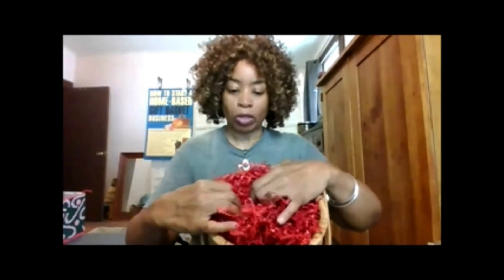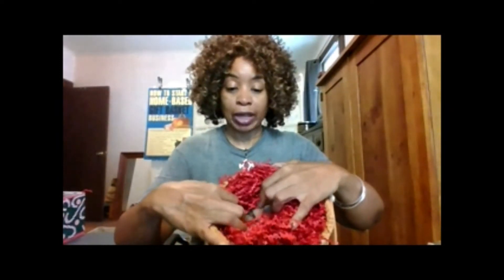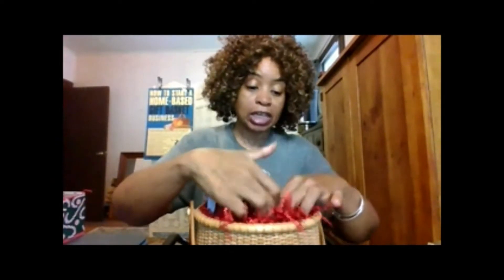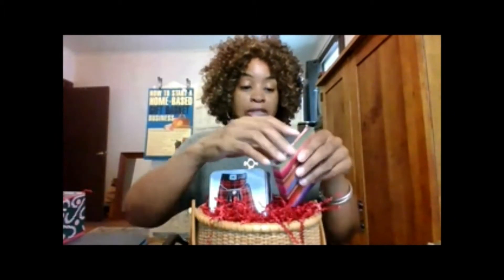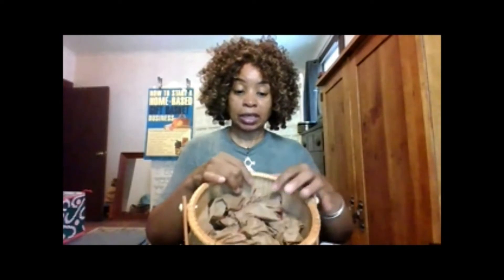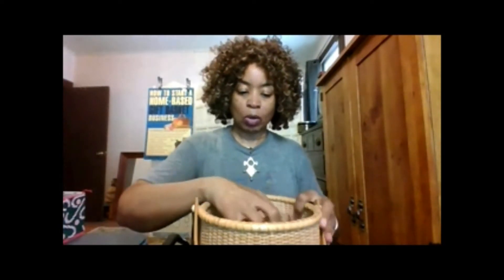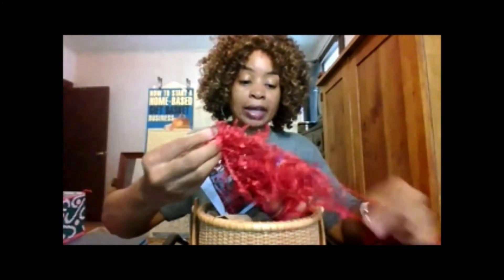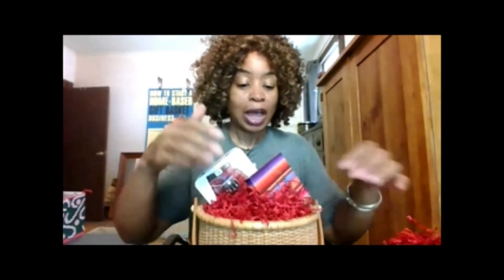Two Ways to Add Shred to Gift Baskets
You think that there's just one way to add shred, but in reality, there are two. See the options in this video from gift basket expert Shirley George Frazier!